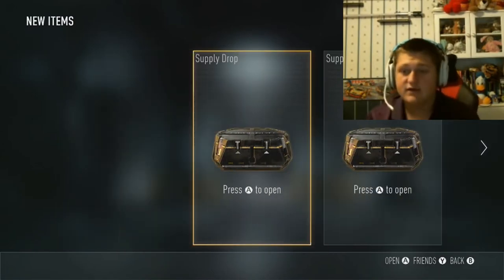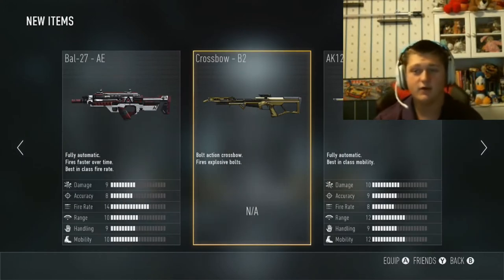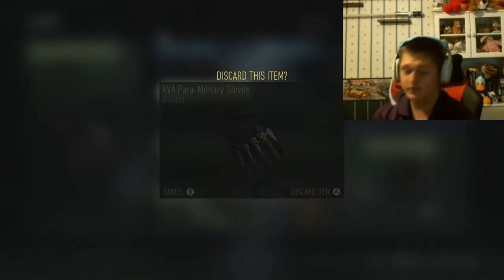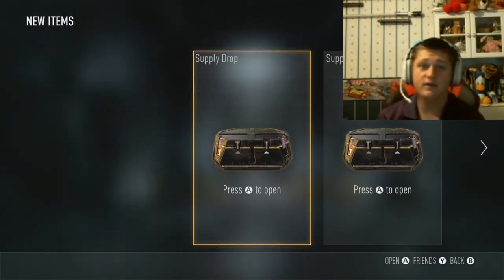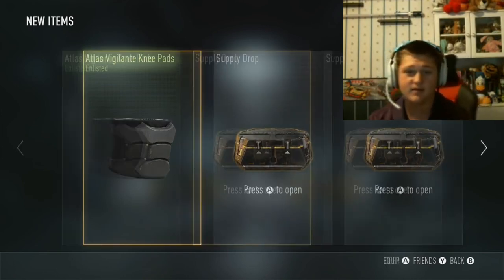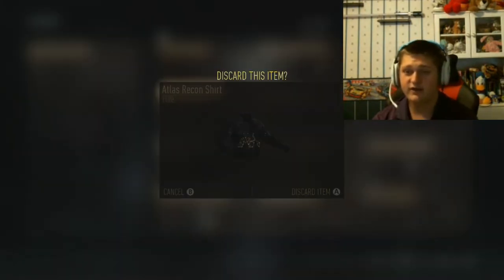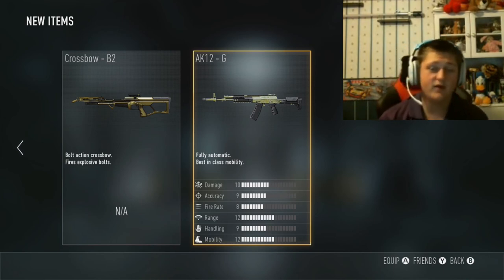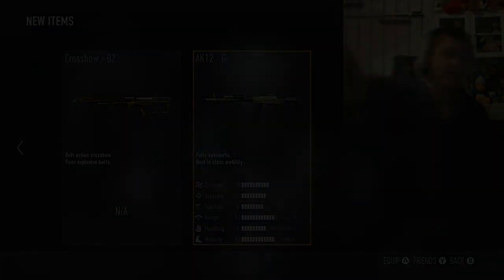Advanced Warfare: Massive "Supply Drop Opening" FAIL! | "Advanced Arsenal" Contents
If this video gets 10 likes I will upload my "LIVE Double DNA Bomb" fail gameplay.